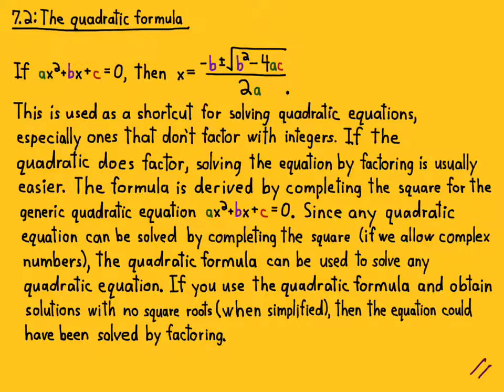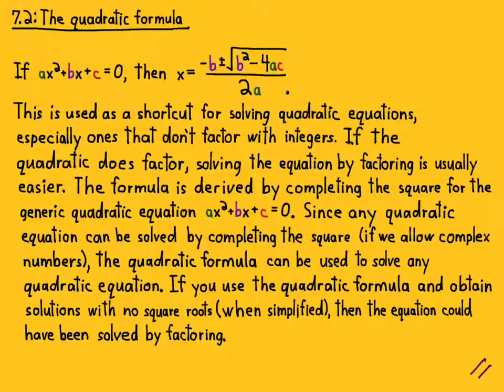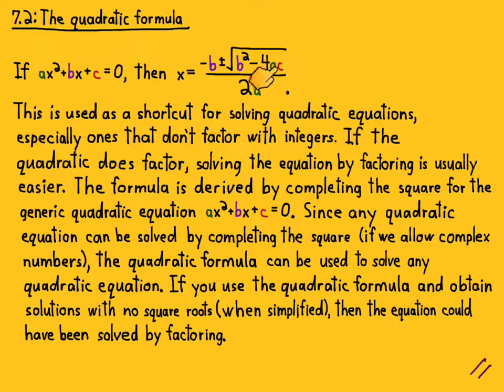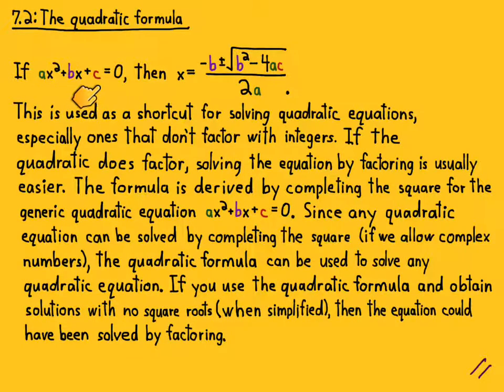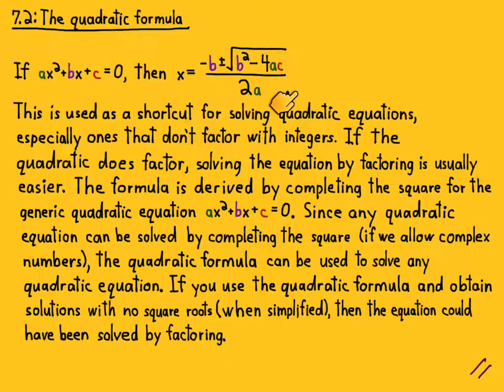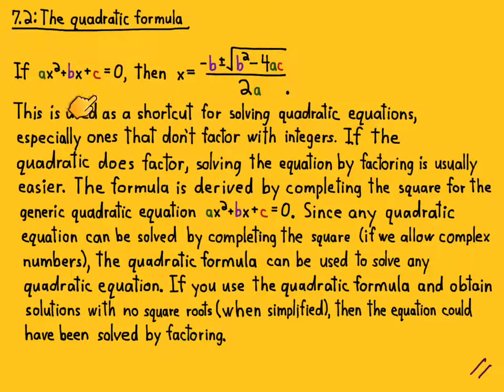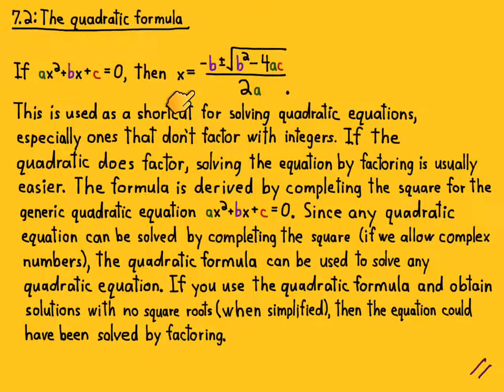7 2 1 Quadratic Formula Part 1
Math 1200 Algebra. Introduction to the Quadratic Formula.